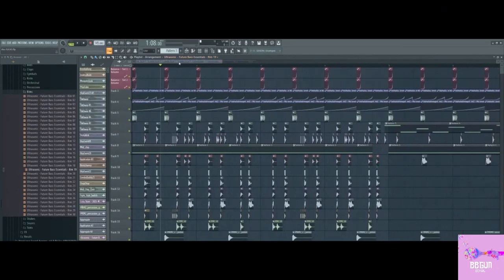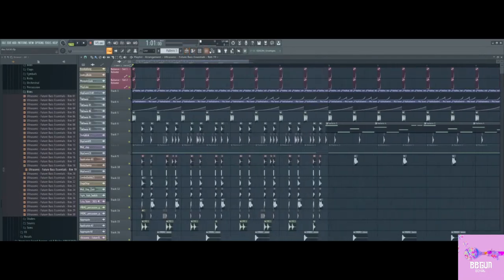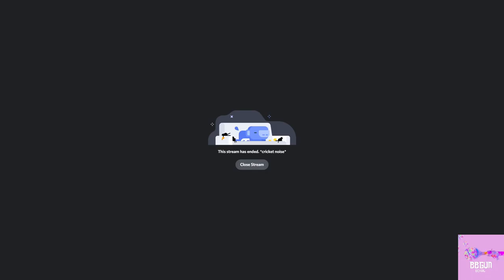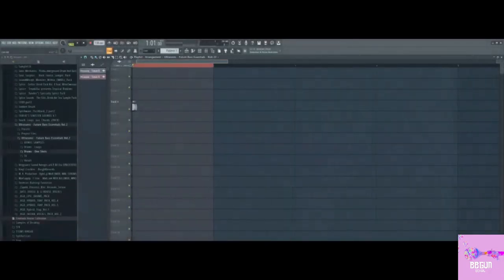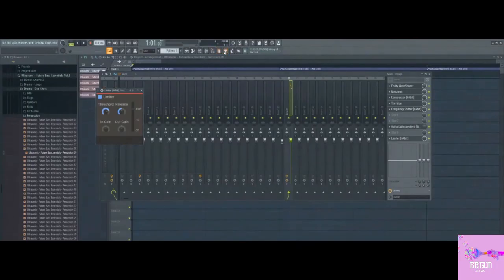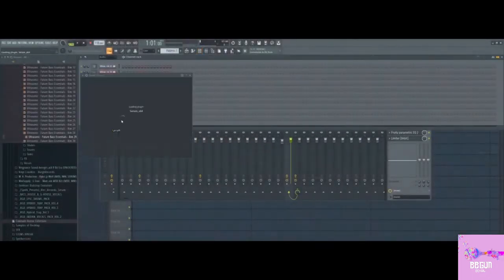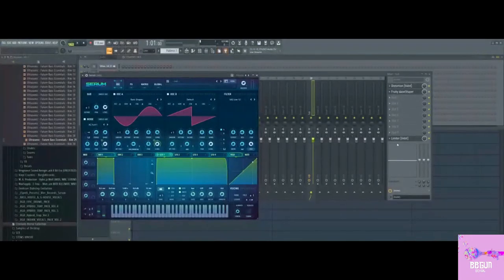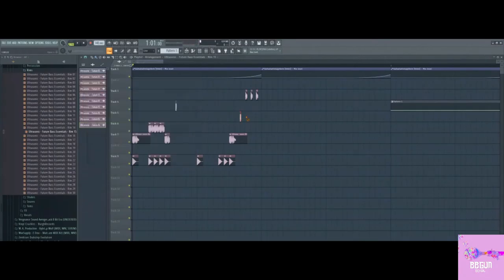BBGun School For Music | Lesson 1 w/ MORK - Making donks out of percussion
~~! The Teachers
Corruptive
MORK
TeKI
The Plague Doctor
INCVSE
Kysertron
M4D-BOX

~~! Reason we do this !~~
We do this for the reason of keeping EDM alive. And to inspire new artists to keep going.

~~! Where to attend lessons !~~